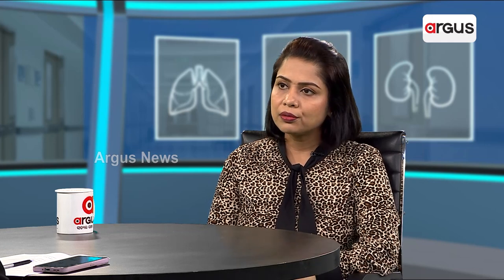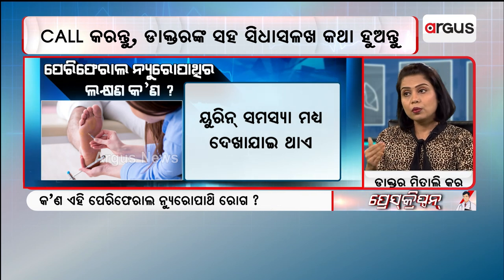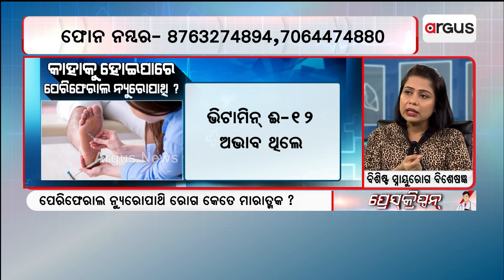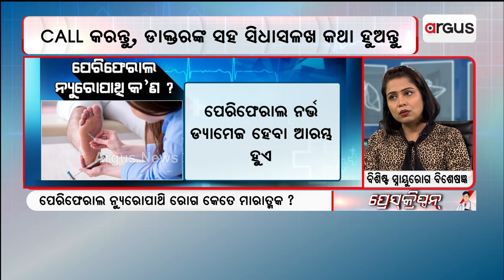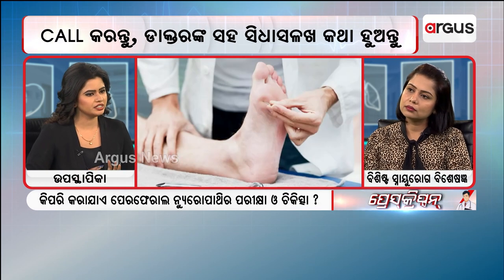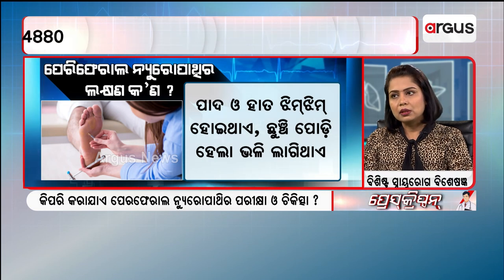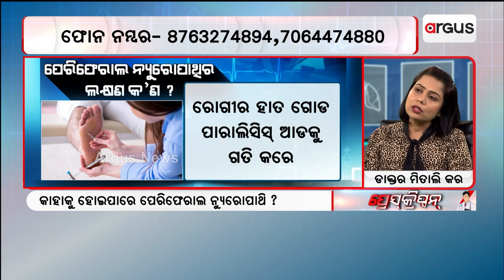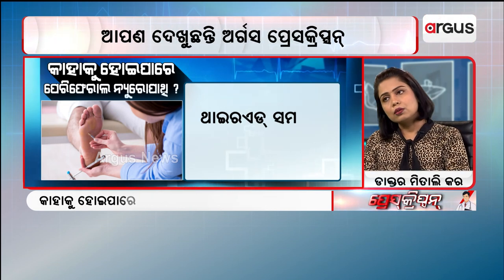Argus Prescription| Let's Know What Is Peripheral Neuropathy